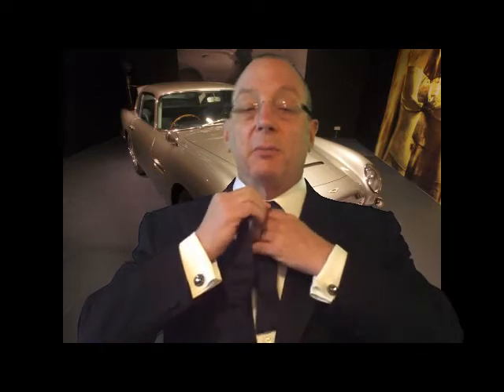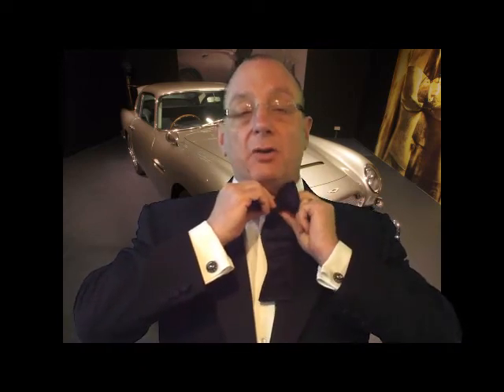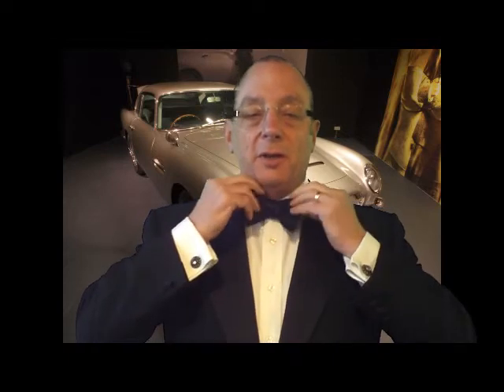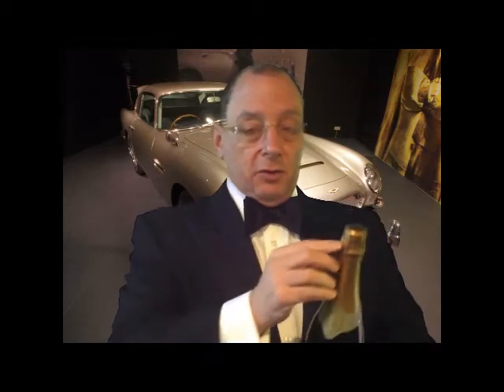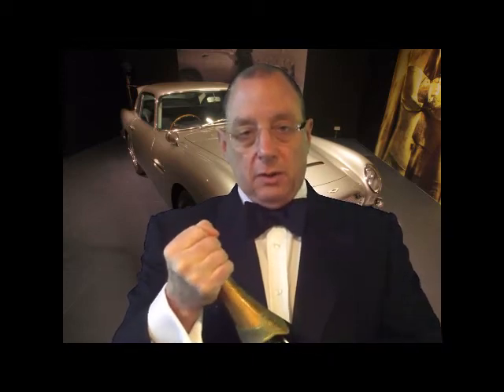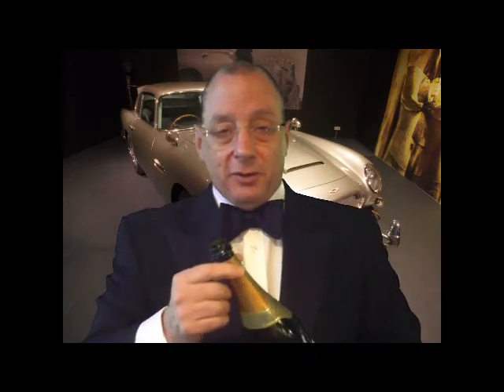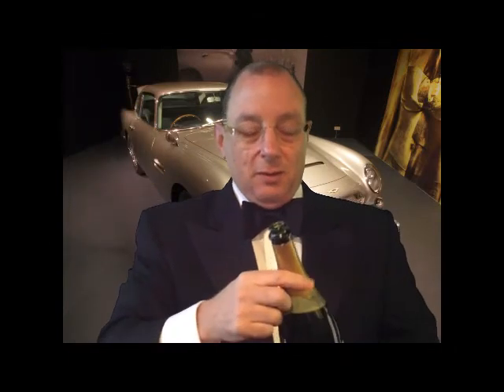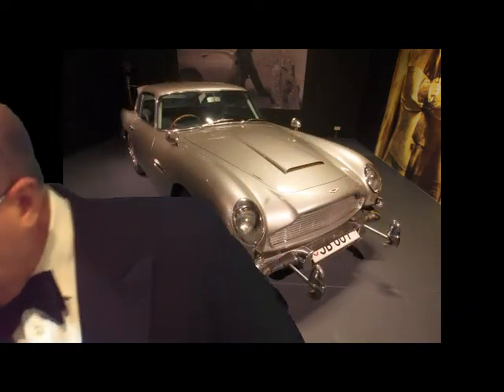Two skills all gentlemen should have for the holidays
Two skills all gentlement shoud have for the holidays